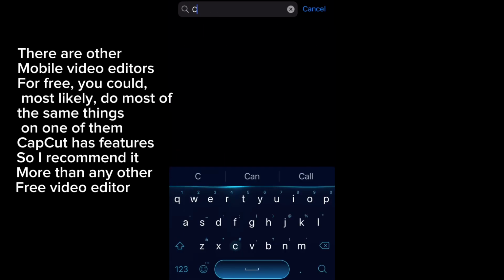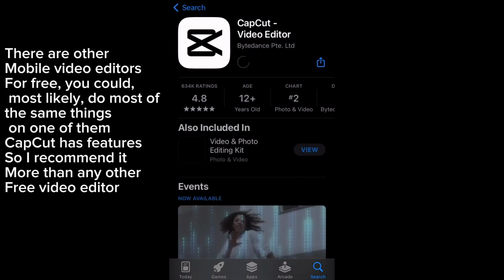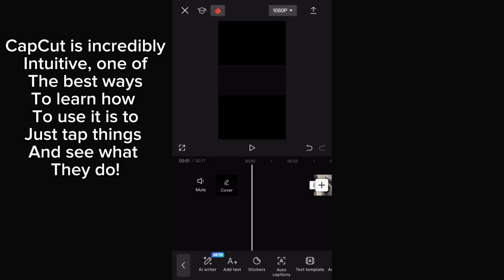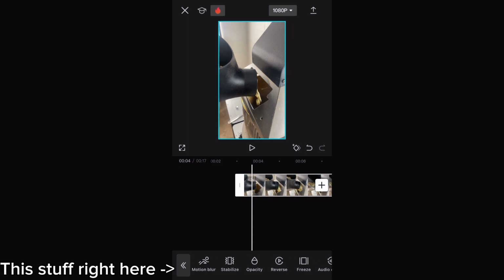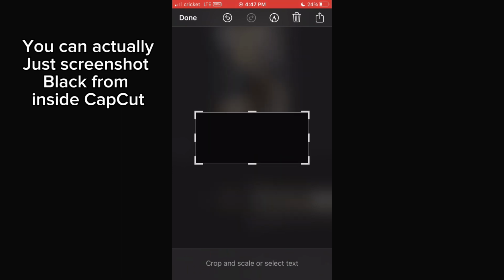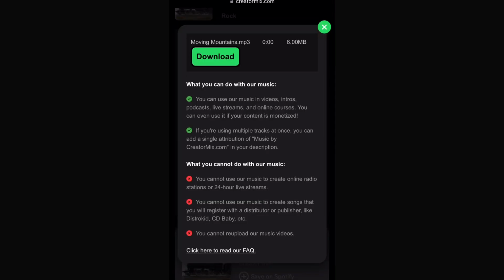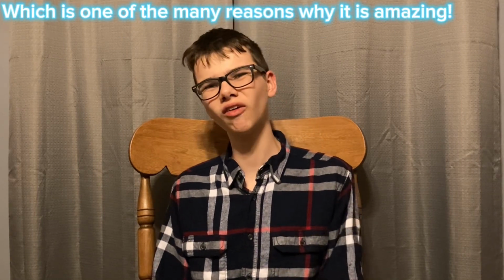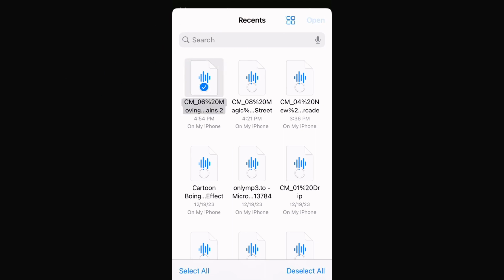Make and Edit a Commercial in CapCut for free!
One of my first real videos hope you enjoy it! Also if you like coffee you should really try out squirrel Joe’s coffee sometime. Here is the link if you'd like to try some of their coffee!

(Sorry in advance if the link is broken)